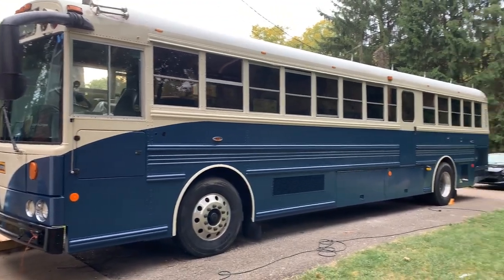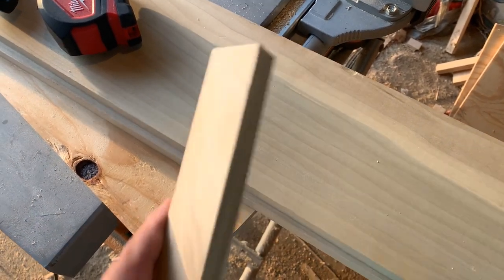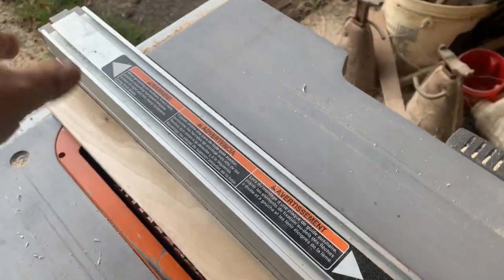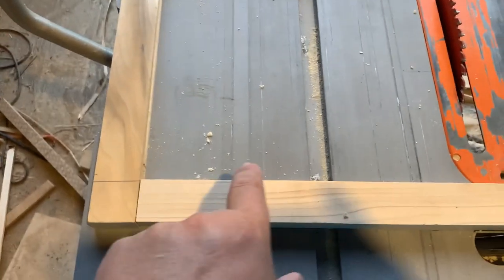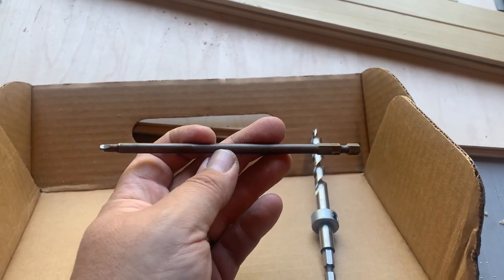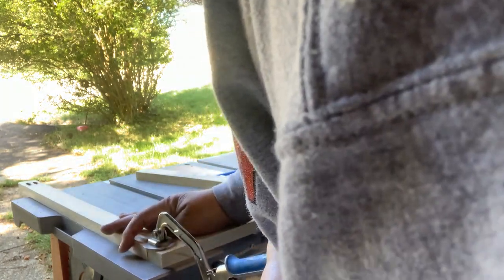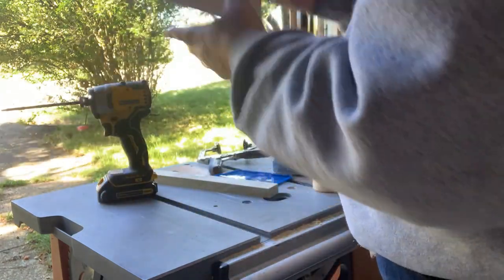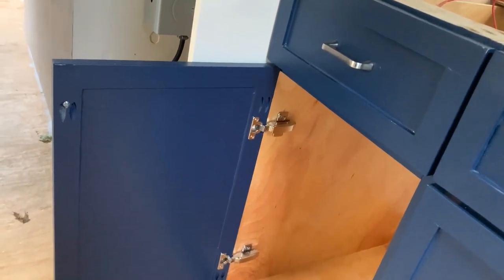Harmony Express Skoolie - Ep 28 - Cabinet Doors using Kreg Pocket Holes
This episode, we use a kreg pockethole jig to build cabinet doors for our. The Kreg Jig is makes joinery a snap for the average builder, and honestly, I have no idea where we would have been on this build without it!

This is a bit more of a "how to" demonstration than our normal video, so comment and let us know if you like the style of video or would rather more of a "summary" video!

Thanks for following along on our Journey to a SKOOLIE from a School Bus!!